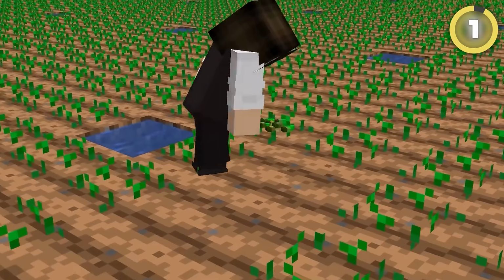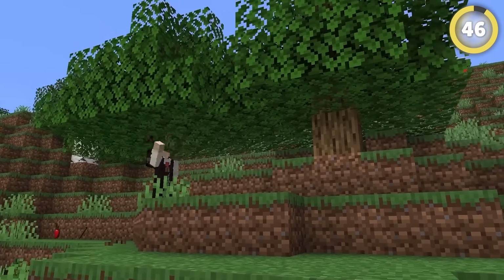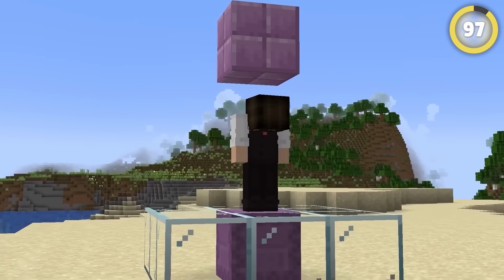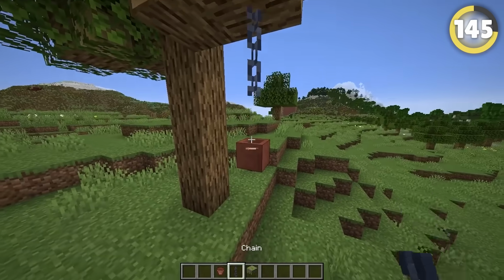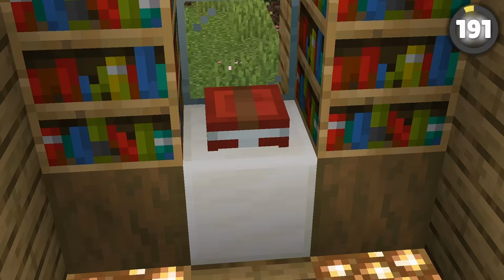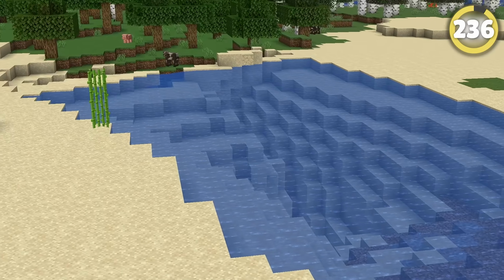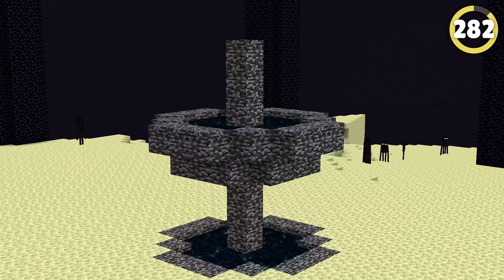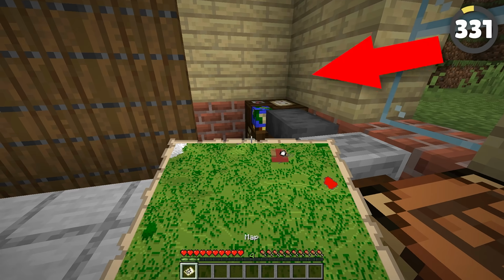331 Genius Minecraft Build Hacks!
These are 331 Genius Minecraft Build Hacks!